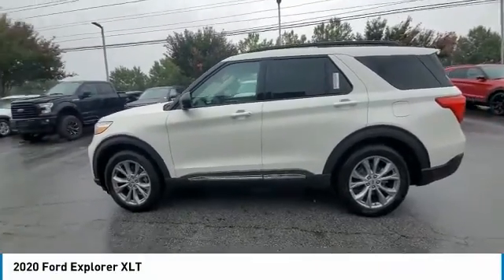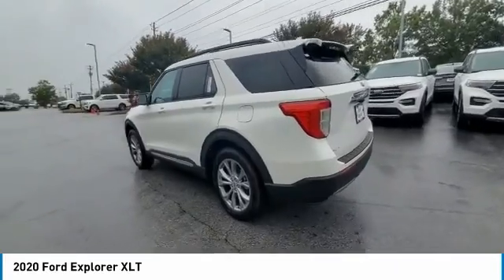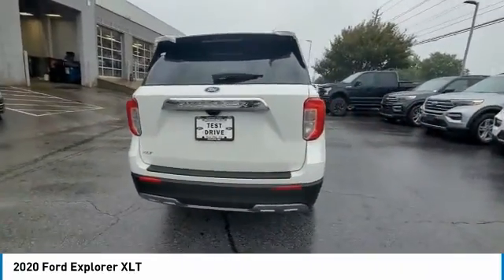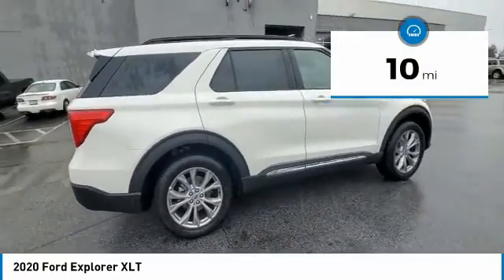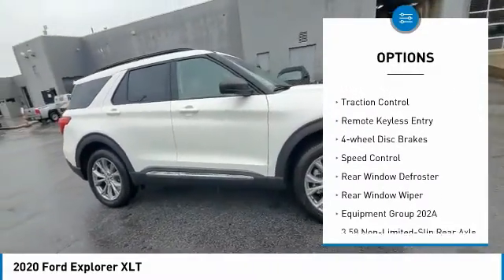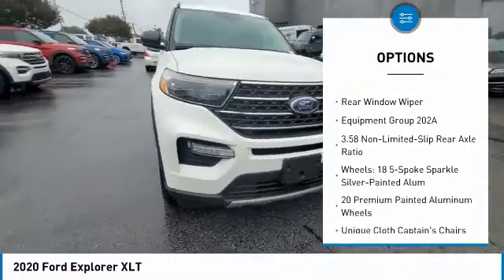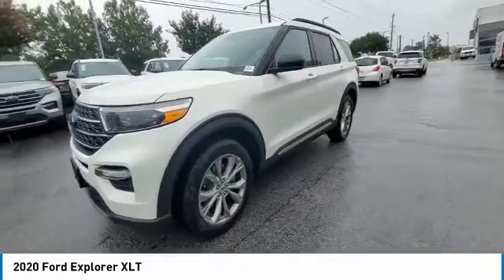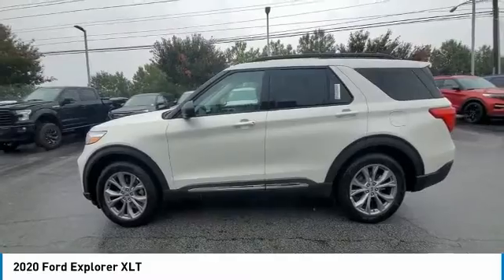2020 Ford Explorer LGC96126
2020 Ford Explorer XLT

3230 Satellite Blvd.